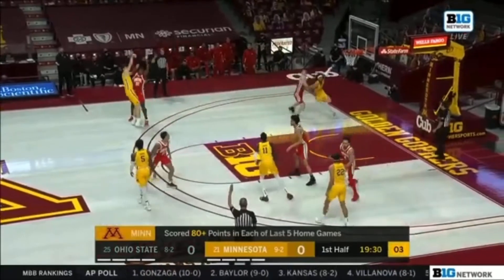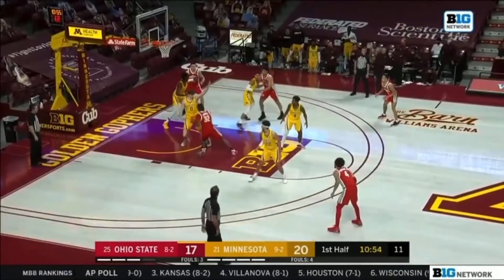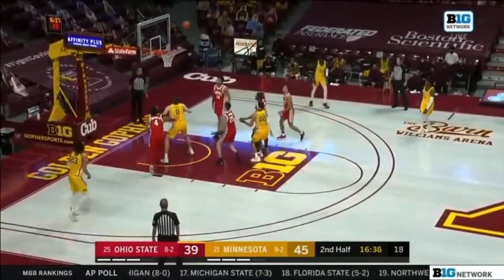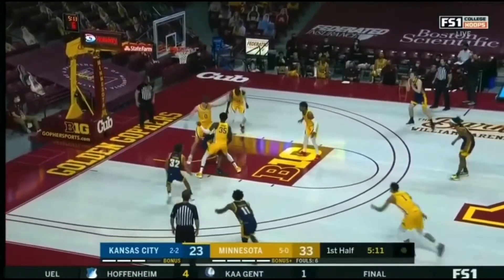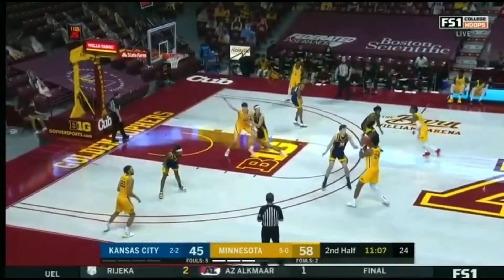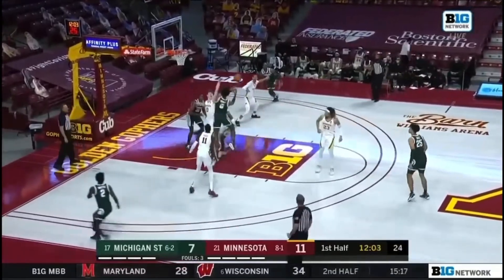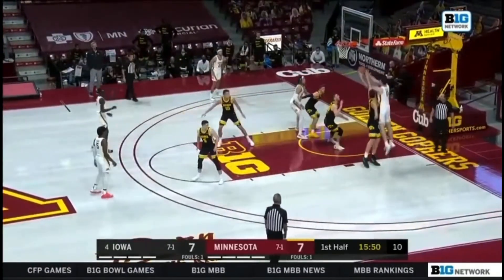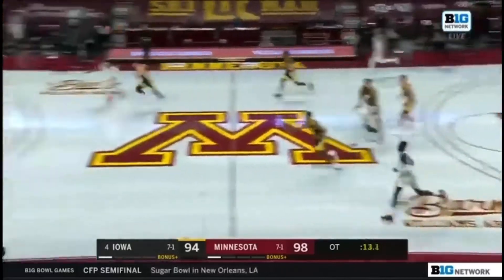Liam Robbins Minnesota transfer highlights. “The Portal” Episode 4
Where should Liam go?